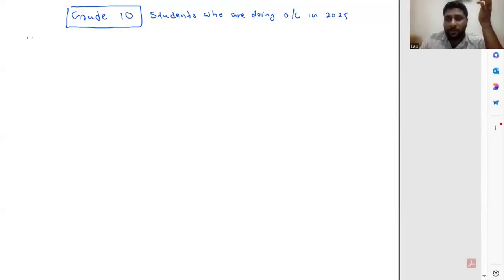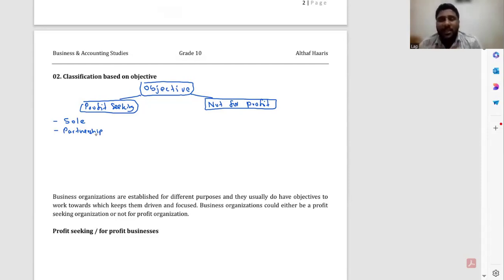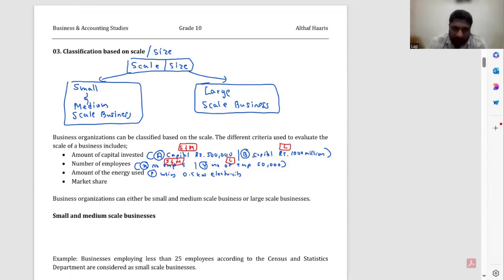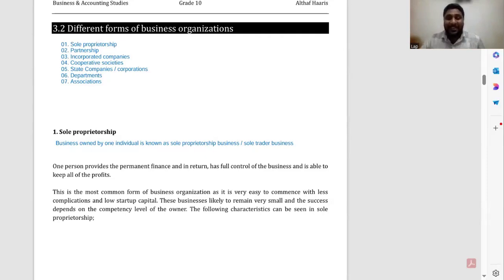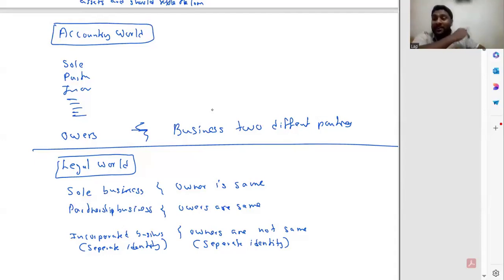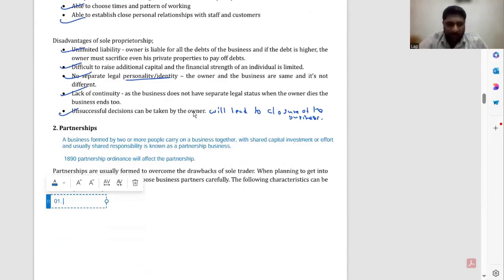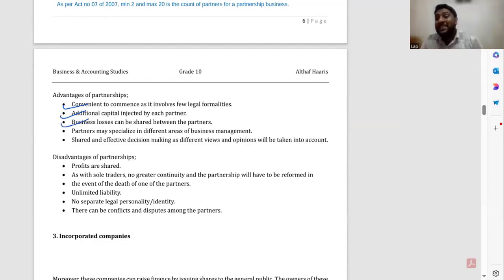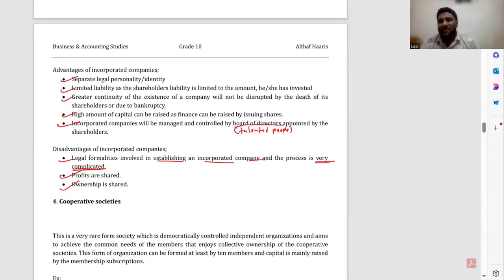G10 | Unit 03 | Business Organizations | Part 01 (O/L Commerce | Bs & Acc Stds - Eng Med) - FREE